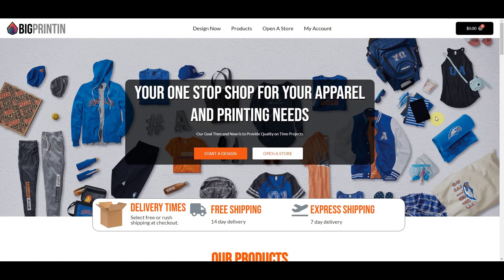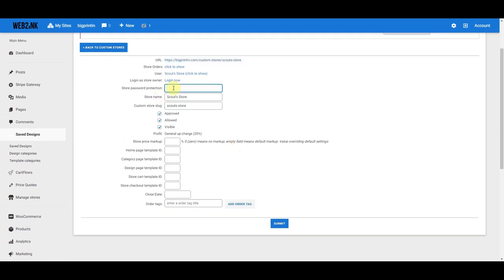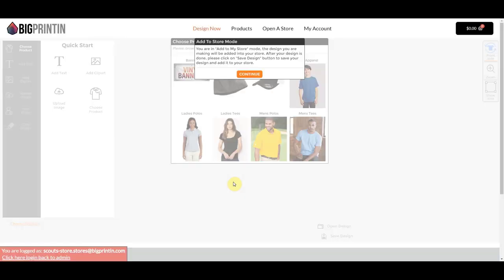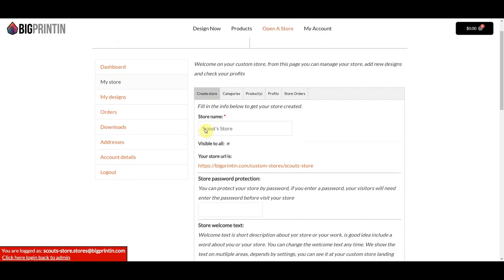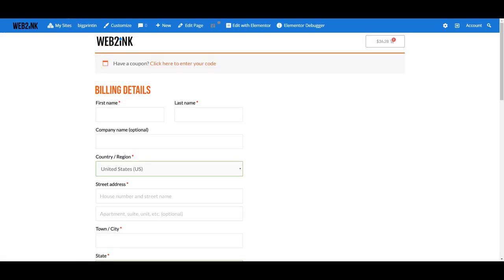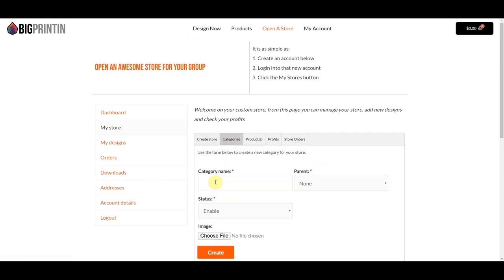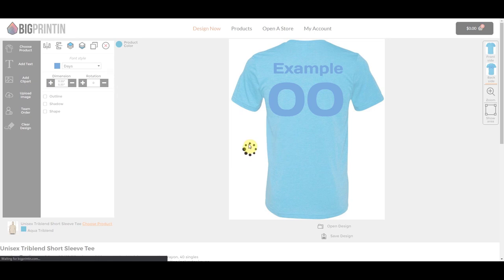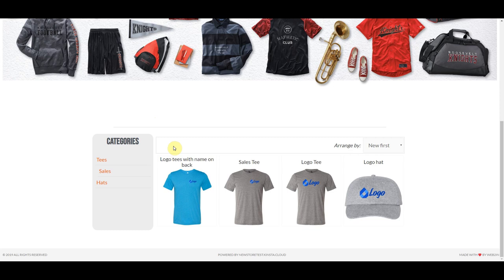Demo of Web2inks custom web to print stores.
Demo of Web2ink's webstores.  You as the site owner can make custom stores for your clients or you clients can create and manage their own stores.
Feel free to create and account and make a store on bigprintin.com. That is a demo site.